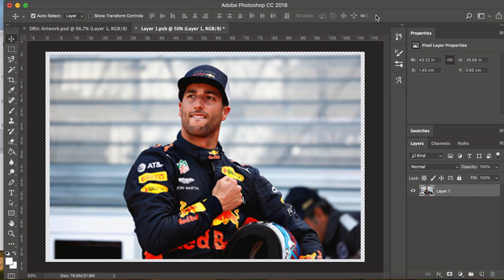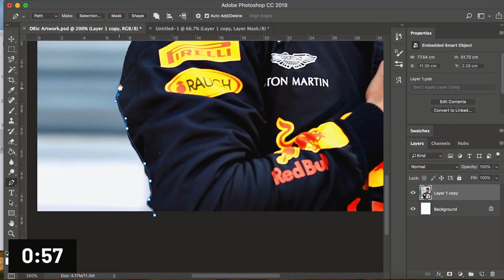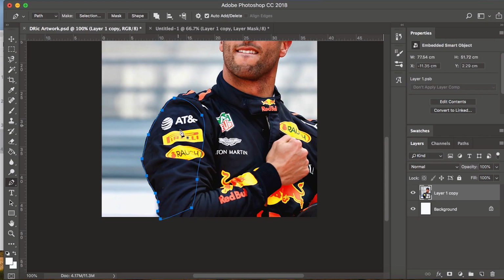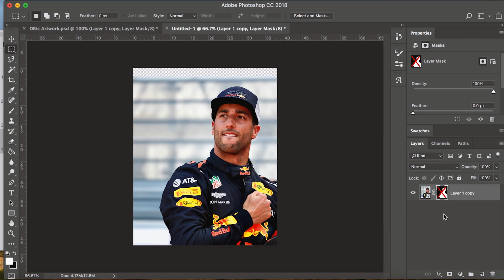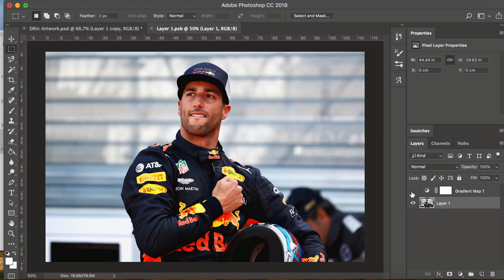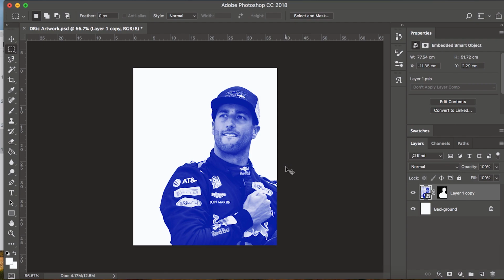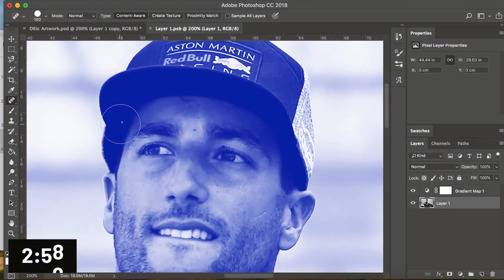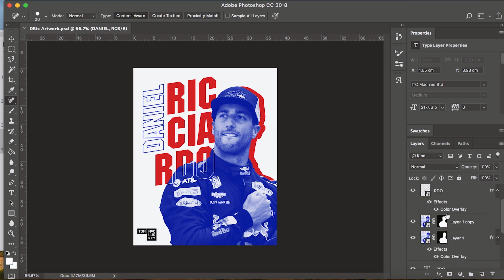5 Photoshop Tips in 3 Minutes.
New to Photoshop? Here's my 5 Photoshop hacks for beginners, in just 3 minutes!

Today we're covering Smart Objects, the Pen Tool, Clipping Masks, Gradient Maps, and the Spot Healing Brush.

0:33  -  Smart Objects
1:11  -  Pen Tool
1:42  -  Clipping Mask
2:22  -  Gradient Mapping
3:04  -  Spot Healing